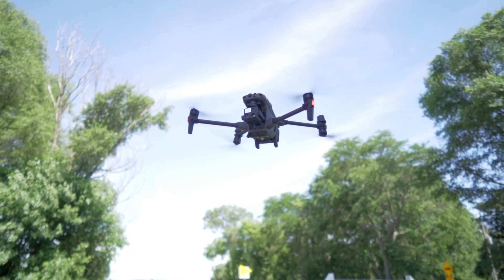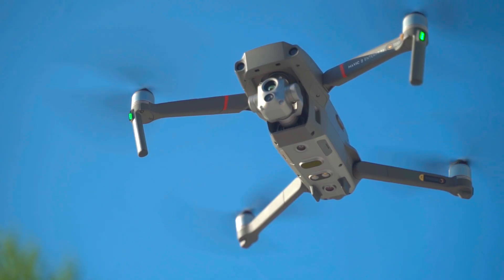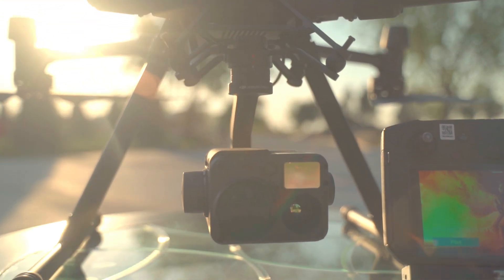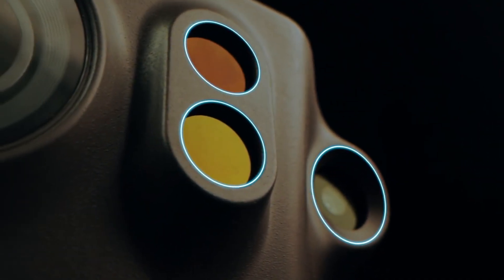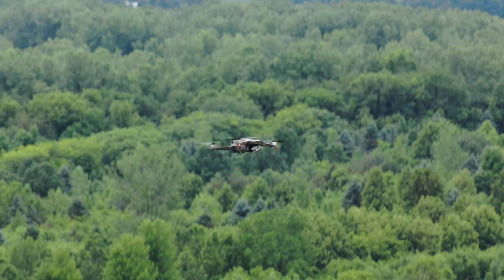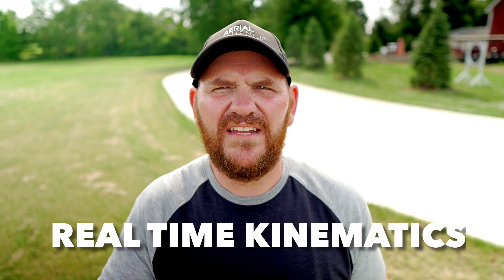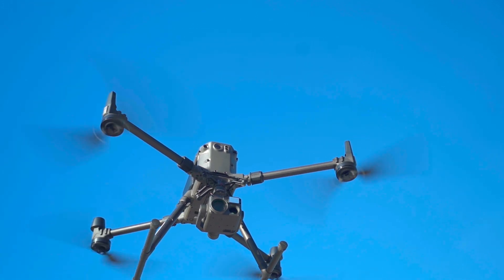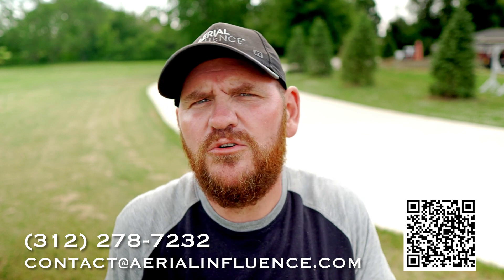DJI Thermal Drone Showdown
The DJI M30T recently hit the scene and became the latest in the DJI Enterprise thermal drone family. Today, we compare the M30T, the Matrice 300 RTK with Zenmuse H20T and the Mavic 2 Enterprise Advanced.

All of these drones are thermal capable, but which one might be best for you?

00:00 Intro
1:24 Thermal
2:10 Zoom
3:17 Flight Time
4:14 Flight Speed
4:48 Deployment Time
5:35 Laser Range Finder
6:07 Obstacle Avoidance
6:50 Active Tracking
7:40 Remote Range
8:28 Payloads & Accessories
10:10 Battery Hot Swap
10:52 Operating Temperatures
11:22 RTK Capability
12:19 Dual Controllers
13:13 Pricing